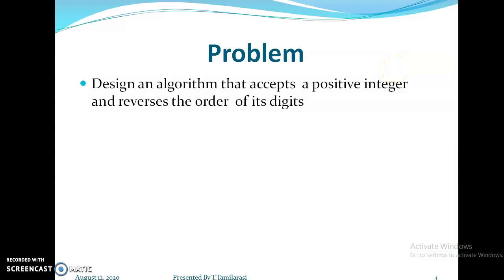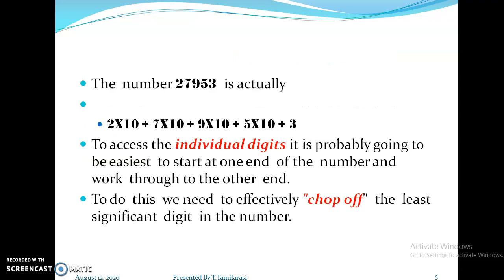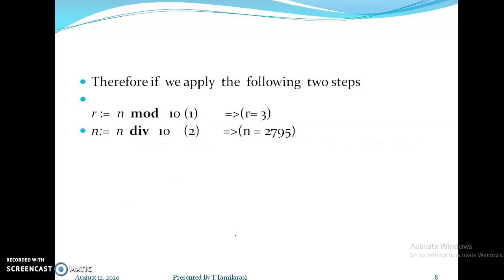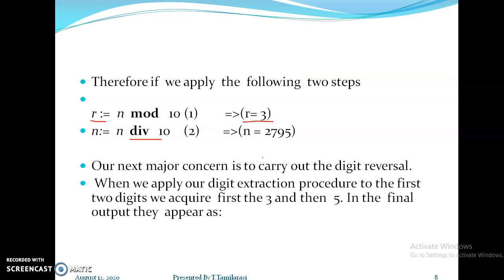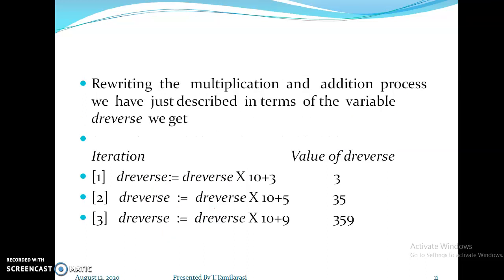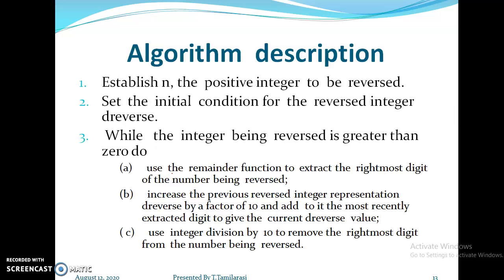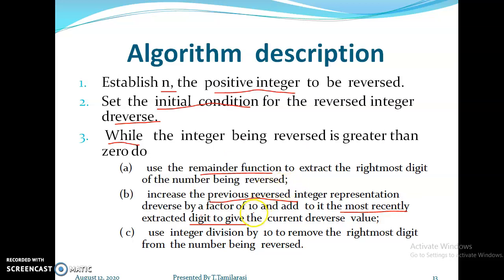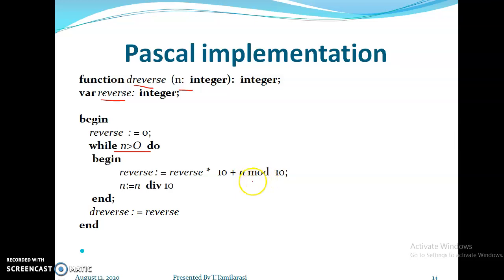REVERSING THE DIGITS OF AN INTEGER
Online class recording